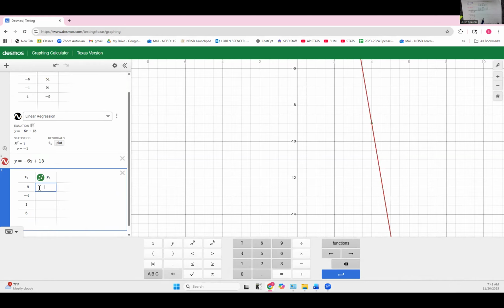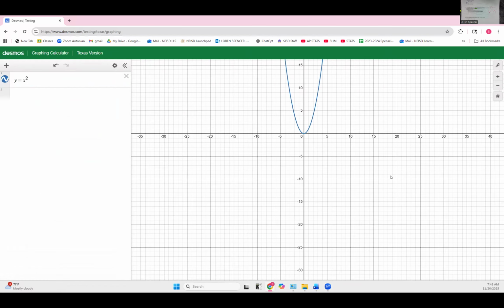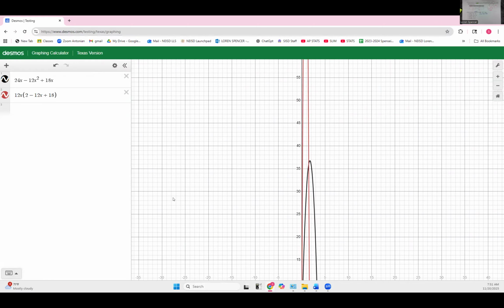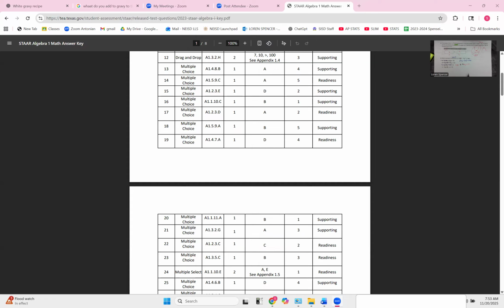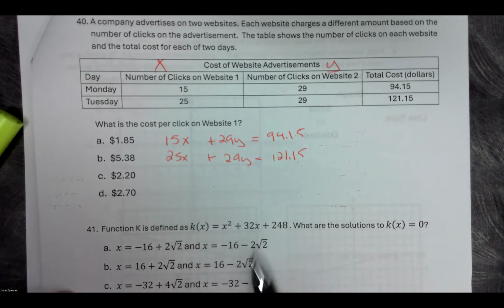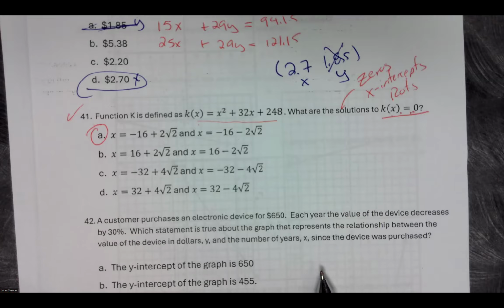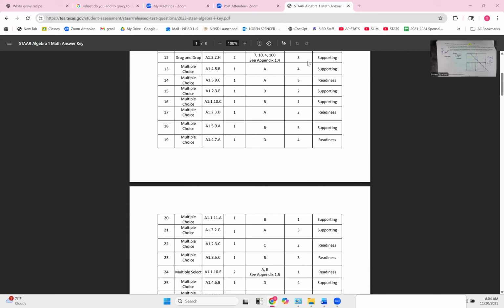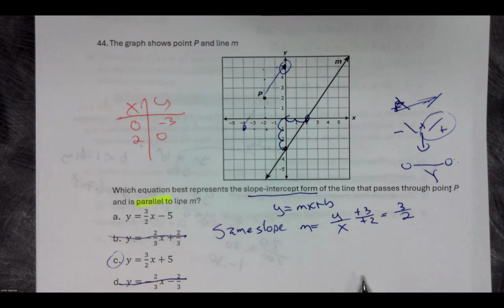2023 Algebra I STAAR Test Problems 34 to 44